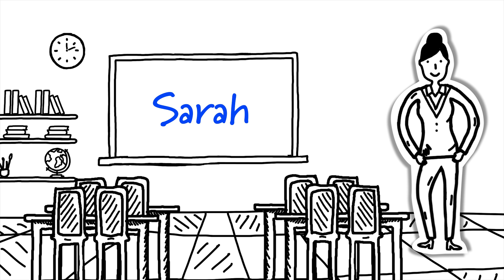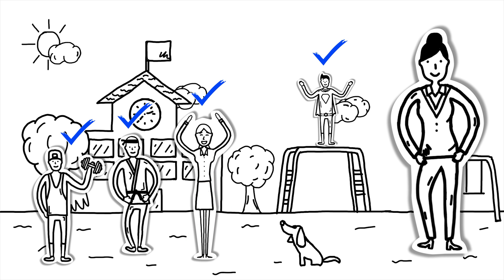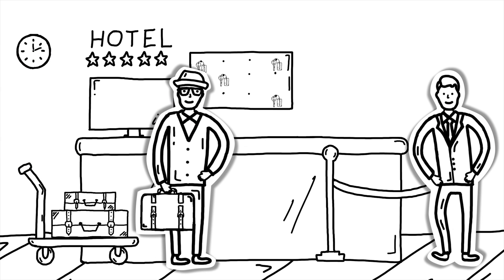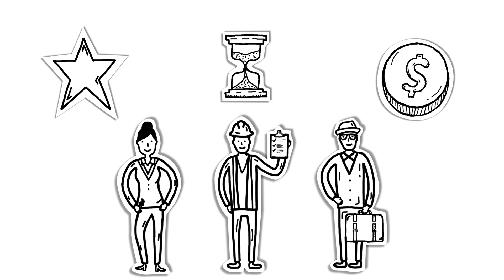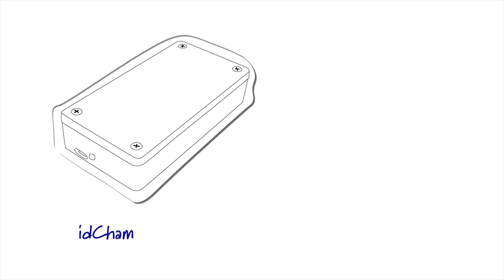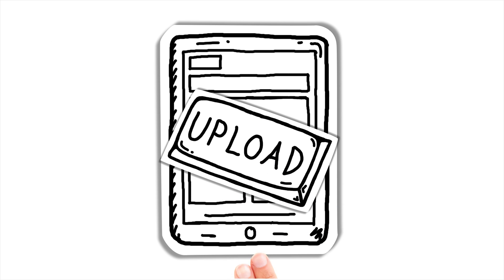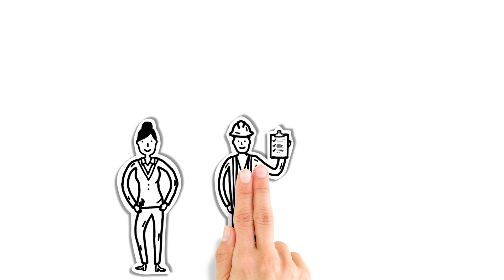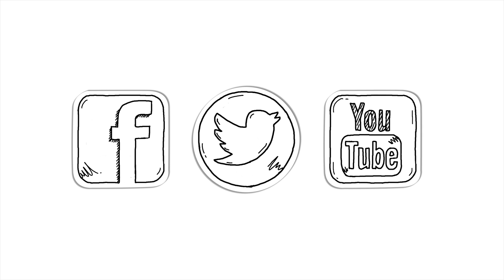Cloud-In-Hand® Mobile Attendance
Record Attendance - Anywhere.
Our attendance management solution allows you to track attendance for everything from education to meetings and trade shows or emergency mustering points. Just upload your contacts roster to the Cloud-In Hand® cloud server and install the Cloud-In-Hand® App on your mobile device. Record the individuals in attendance and upload your results when complete. It’s that simple.

Action Profiles
Our Cloud-In-Hand® cloud services work in tandem with our Grid-In-Hand® Mobile Grid & Order-In-Hand® Mobile Order applications to provide mobile workforce solutions with new or existing hardware. Through the use of Mobile Grid Action Profiles & Mobile Order Setup Profiles, we’re able to create solutions as streamlined or as robust as needed by your workforce.

Private Cloud
Our private cloud involves a distinct and secure cloud-based environment in which only the specified client can operate. Our cloud offers accessibility through a proprietary framework, making it a distinctly stable cloud-architecture. Because it is, by definition, a single tenant configuration, the Cloud-in-Hand platform can be used in compliance with HIPAA, Sarbanes-Oxley, and PCI. Further, we can customize your environment with different levels of access, giving specified clients varying levels of operational abilities. This means that only clients and associates with the correctly configured rights can access sensitive data.

Scalable
The Cloud-In-Hand® platform was built with the growing business in mind. Through our Mobile Grid Action Profiles and our Mobile Order Setup Profiles, upgrading your solution can be done quickly, and without interrupting current operations. Because we own the environment and the framework, we can calibrate your cloud to diversify and grow with your business. As you add assets – e.g., resources, product, employees—we can modify your profiles to reflect your changing needs.

Reporting & Integration
Reports can be run from anywhere using Cloud-In-Hand® Mobile Cloud.  You can receive your reports in numerous formats including E-mail, CSV, XLS, PDF, TXT, DAT.

Data collection captured using Cloud-In-Hand® Mobile Grid can be synced with existing back-end databases such as FTP, SQL, Dropbox, Amazon S3, Google Drive, and more.

Production, Graphics, Motion Animation, and Vocals done by Christie Carbone.